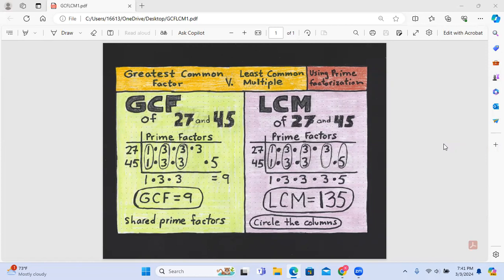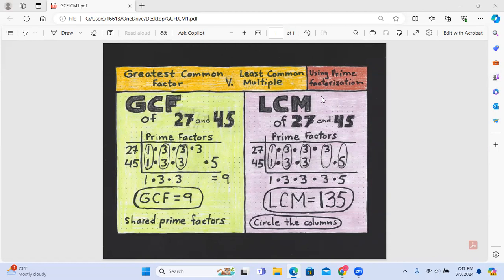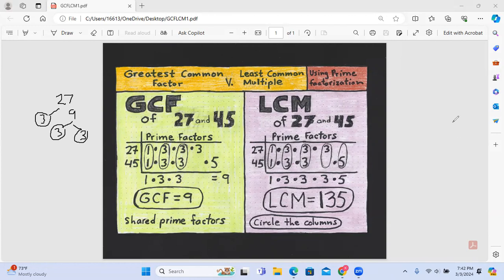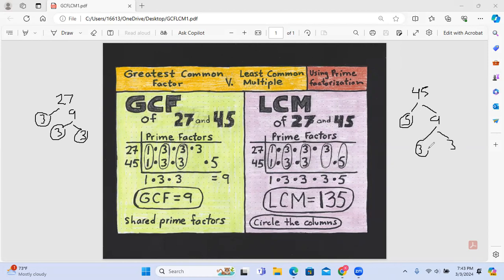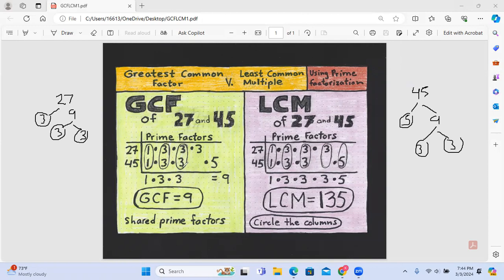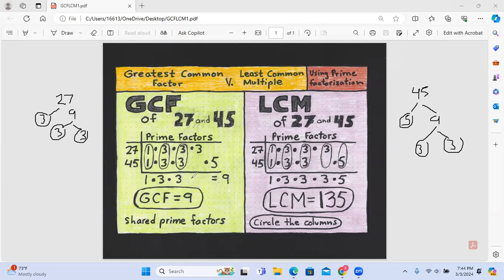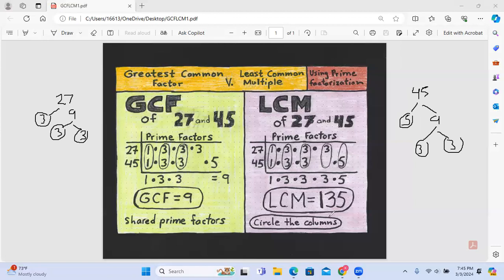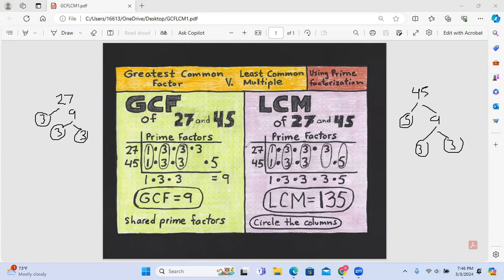Grades 6 and 7 GCF and LCM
Students will understand the Greatest Common Factor and the Least Common Multiple of two numbers.